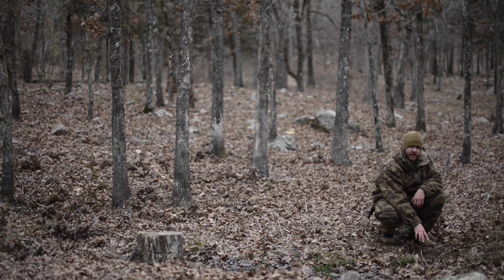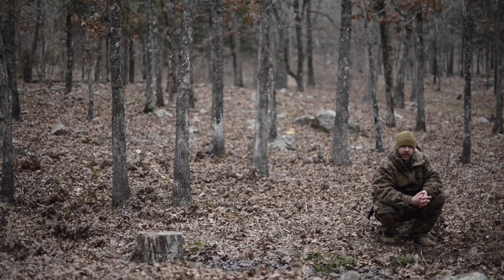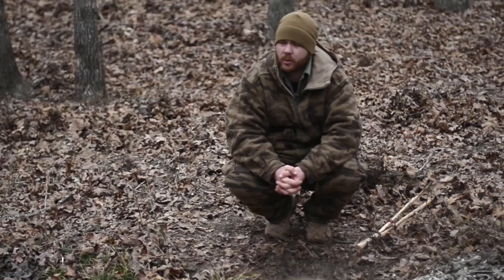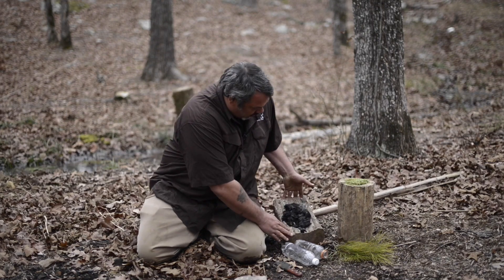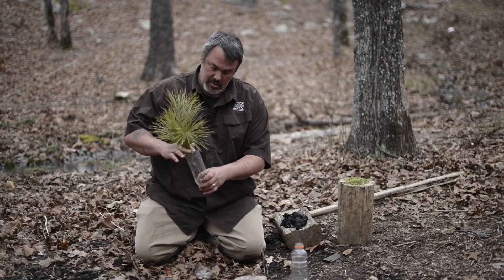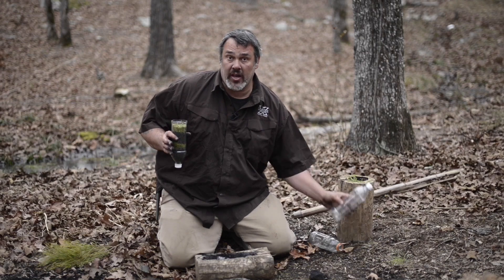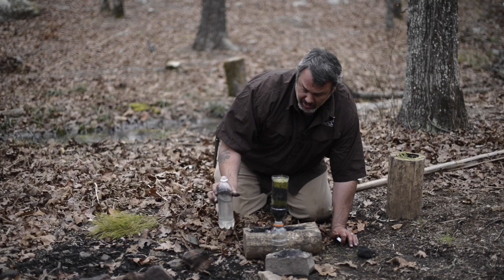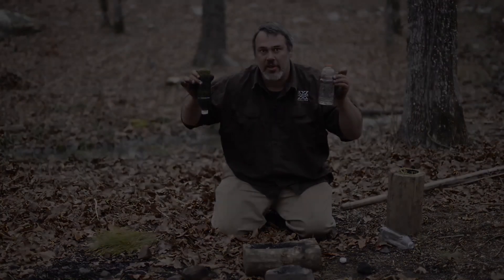Backwoods Water - Sip Well & Carbon Water Filter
During this video, Sigma3 will show you how to sterilize water and make it safe to drink.

This video is an excerpt from our film "Survival Skills", available for streaming directly on our website, on a USB thumb drive, or on DVD